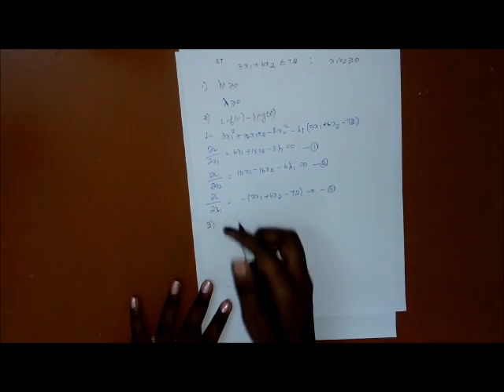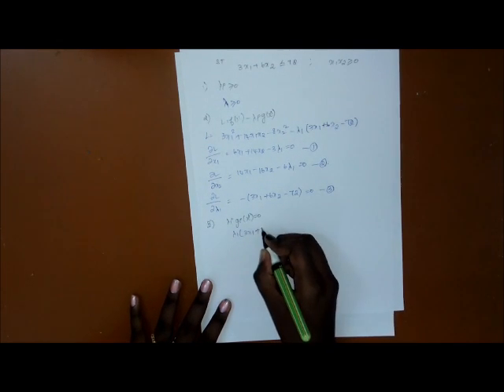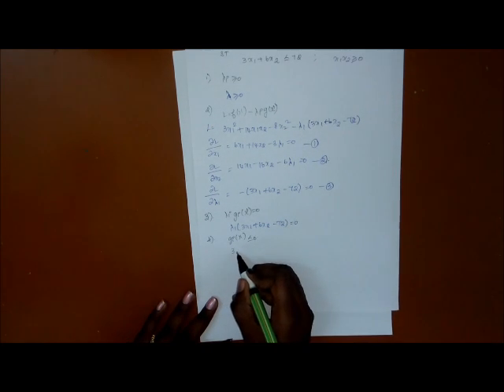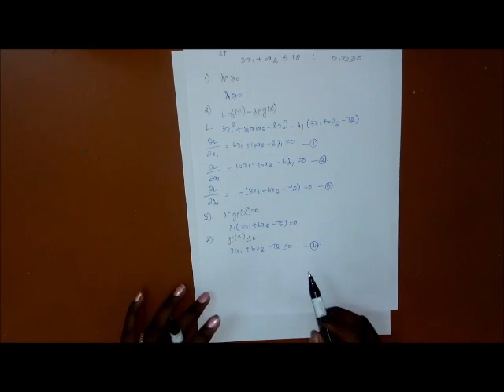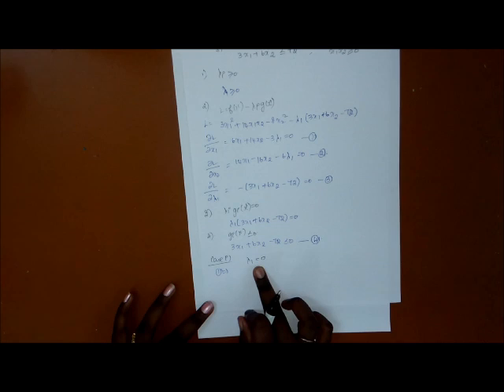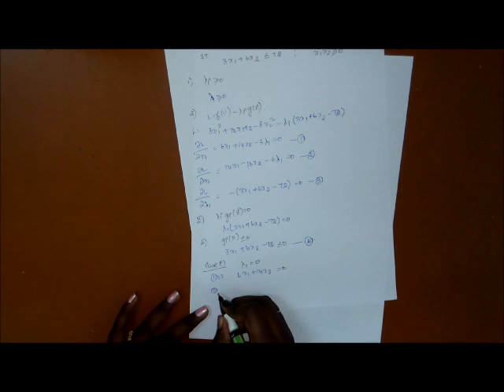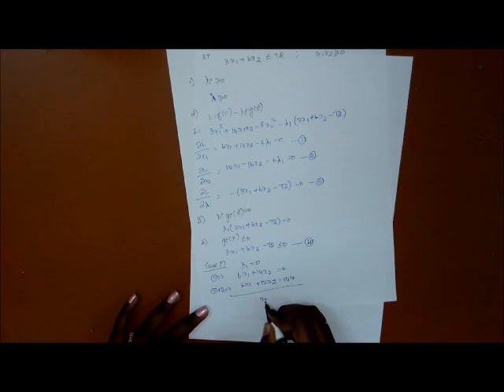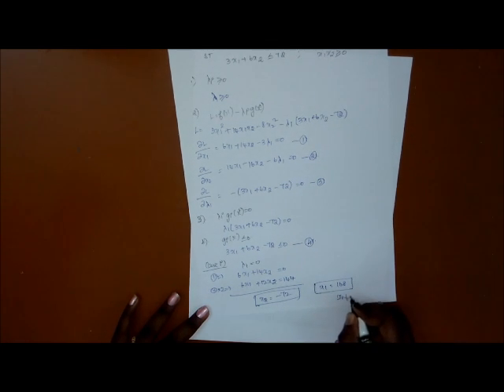Kuhn Tucker Conditions - Part 2